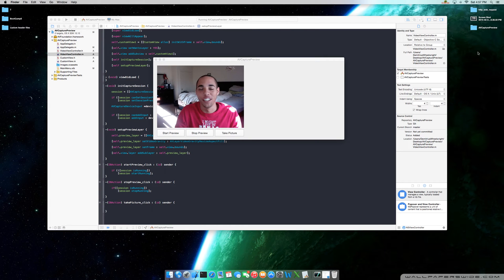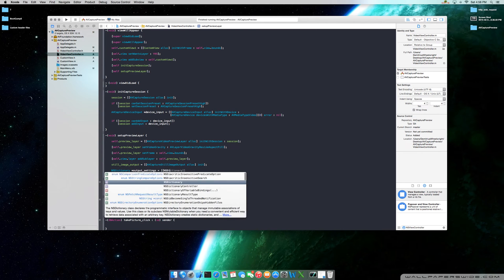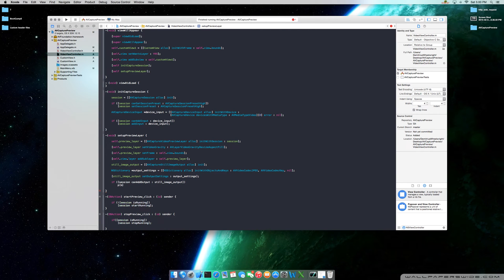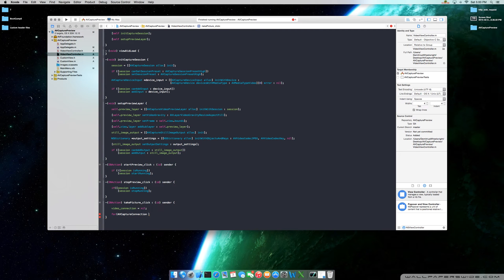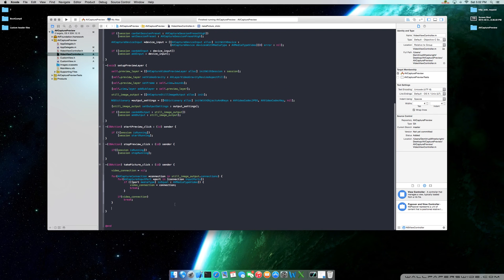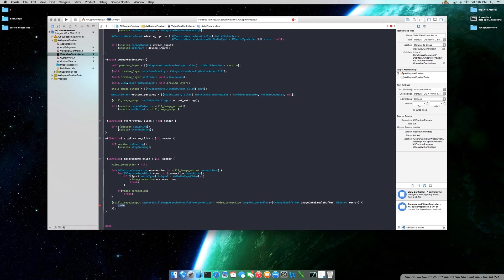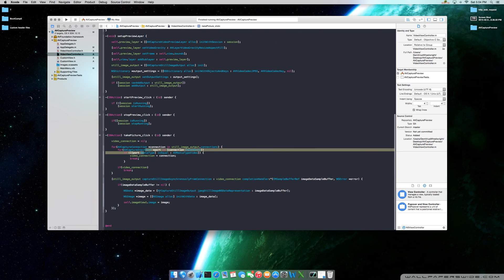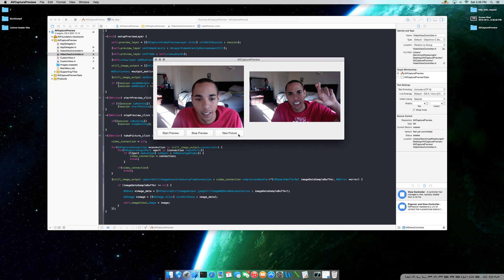OS X Programming - AVFoundation Part 3 - Camera Preview & Image Capture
AVCaptureSession
AVCaptureDevice
AVCaptureDeviceInput
AVCaptureVideoPreviewLayer
AVCaptureStillImageOutput

This tutorial will guide you through using the AVFoundation framework to interact with your camera device to show you a preview of what your device is seeing.

Also, this tutorial will demonstrate how to capture an image from that preview.